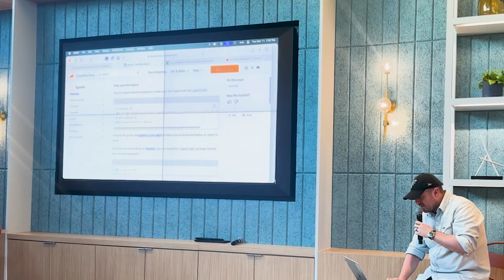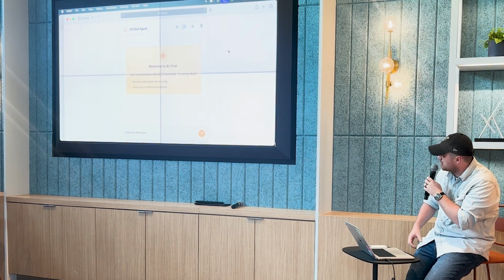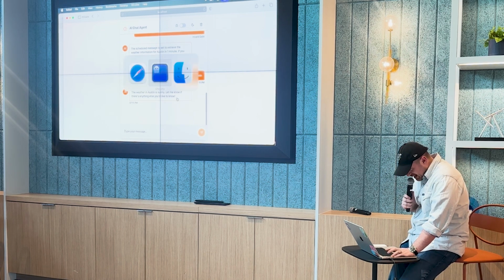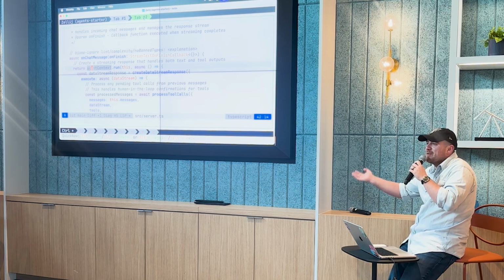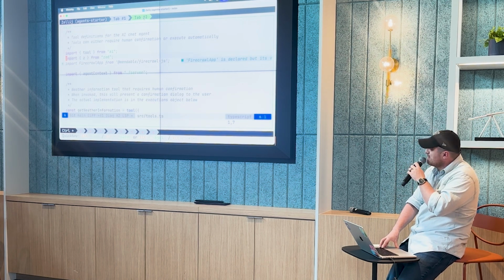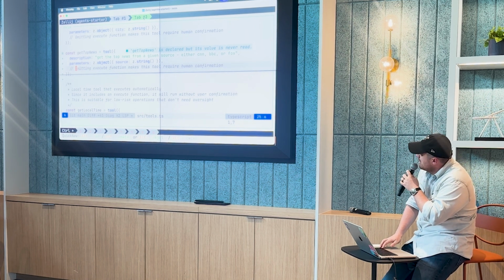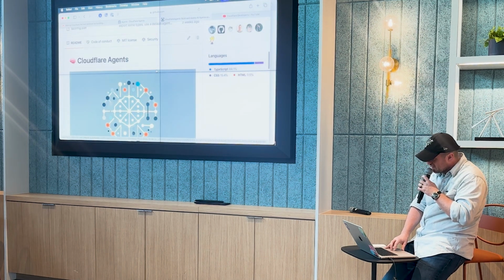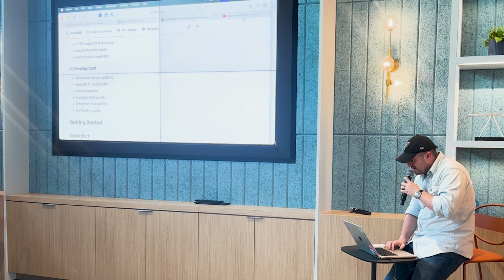This Framework Makes Building AI Agents Dead Simple | Kristian Freeman (Cloudflare) at AI Night SXSW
This is a live recording from “AI Night ATX ~ w/ Cloudflare, GitHub, ElevenLabs & Jam.dev” in Austin on March 11, 2025.